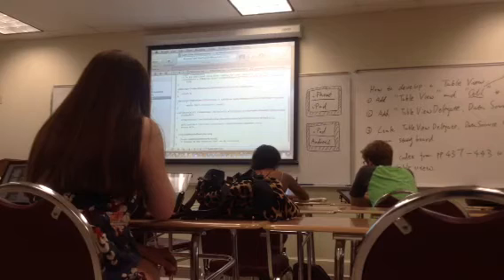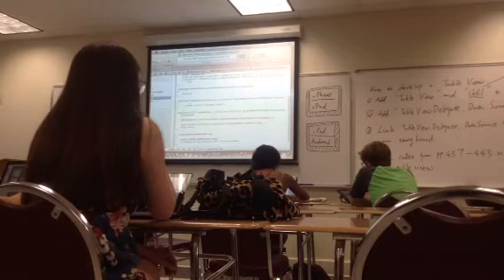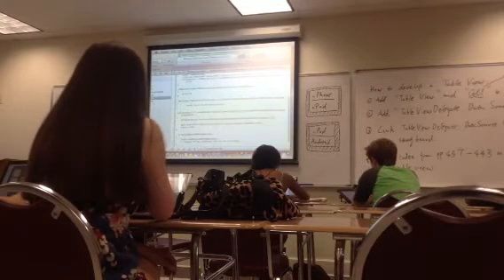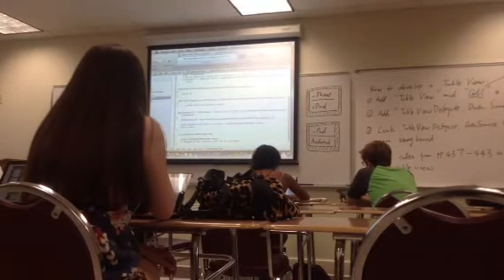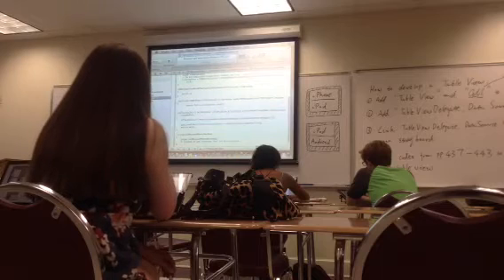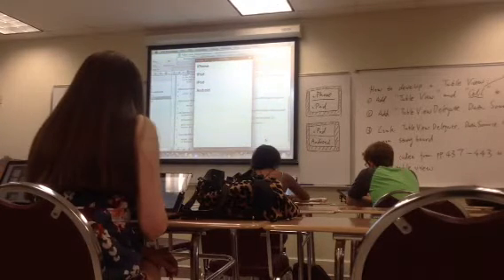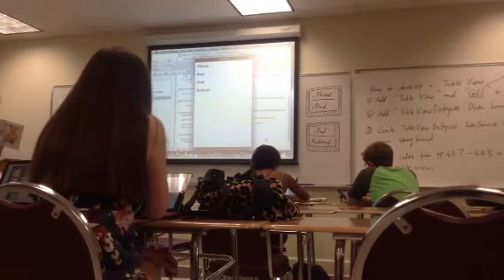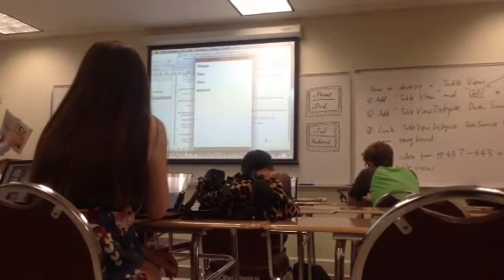iOS App Development: How to Make a Table View in Xcode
Professor Bo Han explains how to create a table view in Xcode at the University of the Incarnate Word.